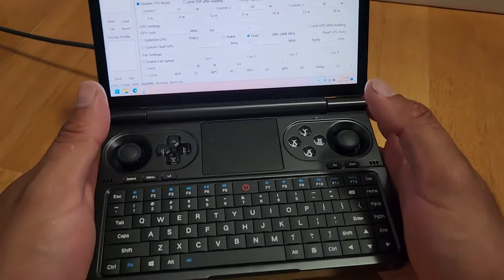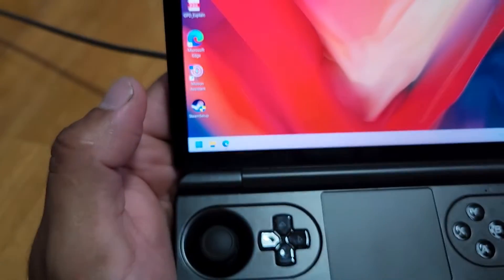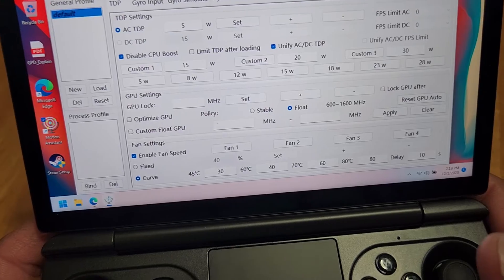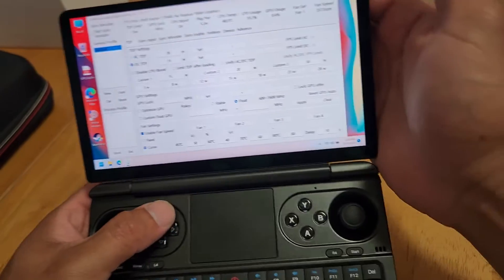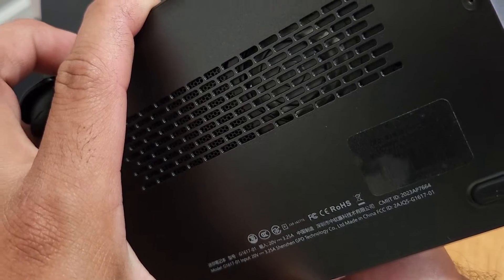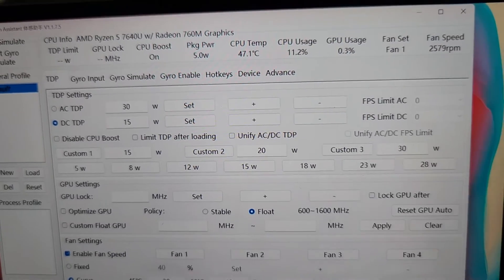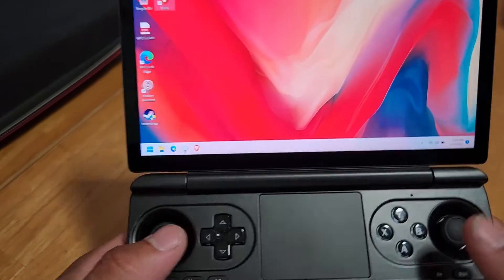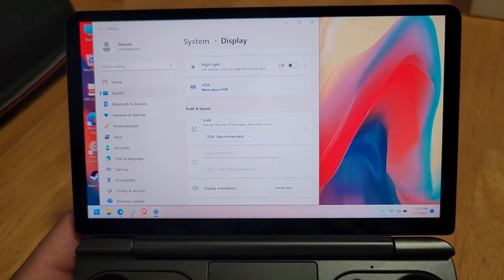GPD Win Mini, changing the fan curve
GPD Win Mini 7640u, 16gb ram, 512gb ssd, international IGG version. Using Motion Assistant to change the stock fan curve to reduce fan noise on the Win Mini